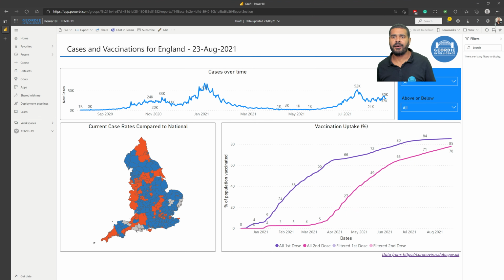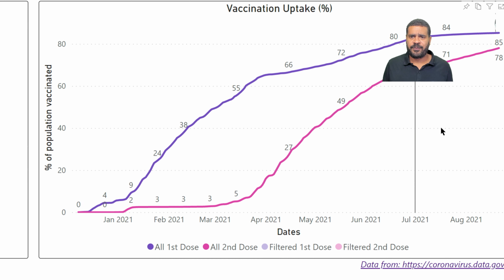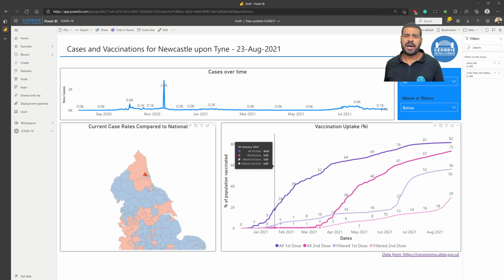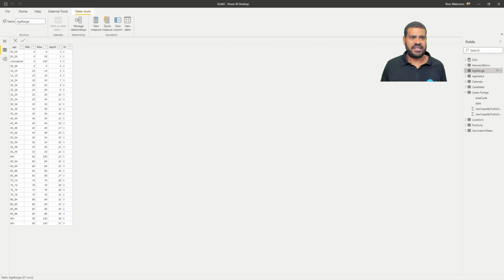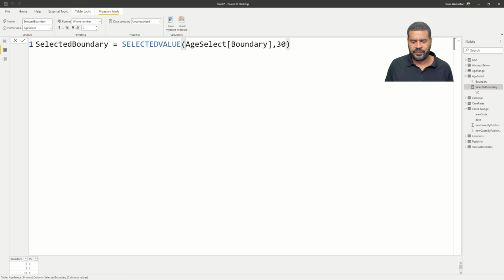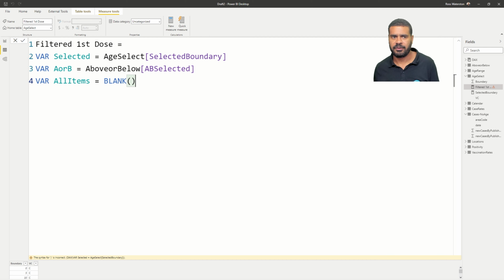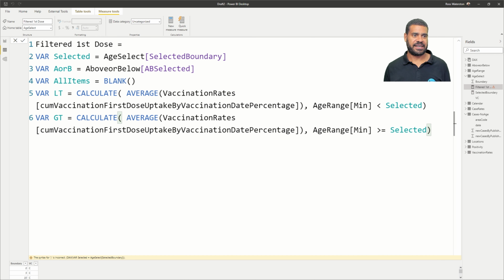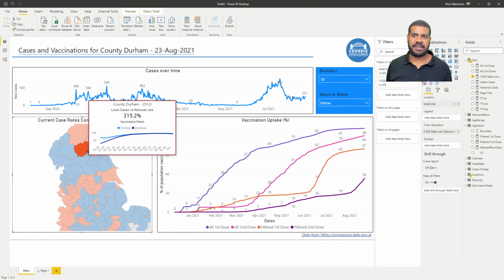(dis)connecting Age - 0215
Disconnected Tables are a core part of so many aspects of Power BI, this is another great use case, this time combining the information from two dropdowns. It is important to see how you can easily use it to improve your user experience.

As we continue our revisit of the impact the COVID-19 is still having on England why not take some time and view the report.